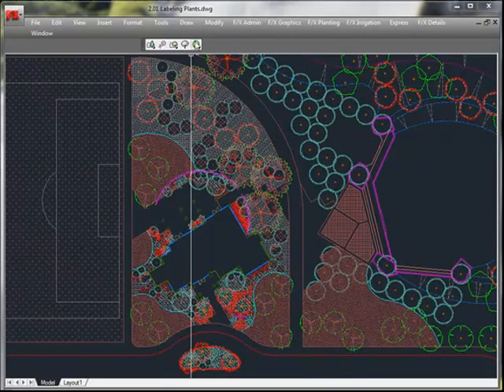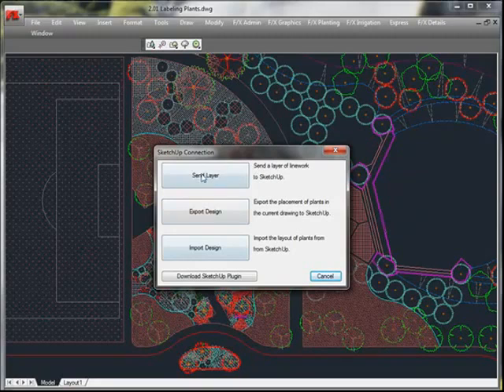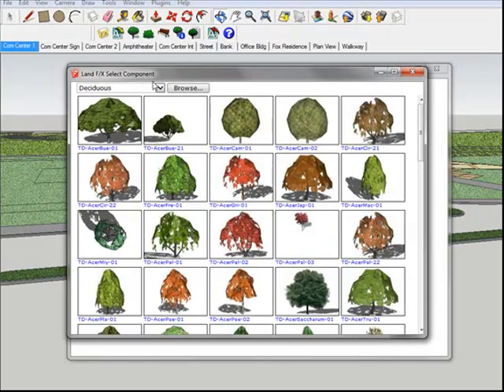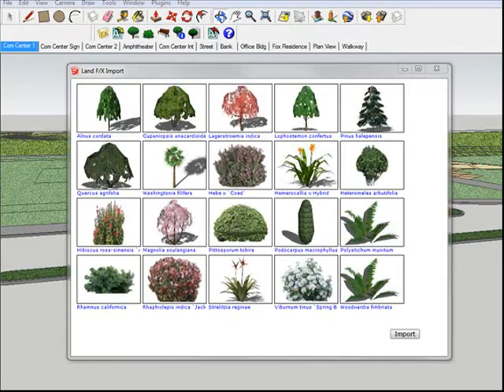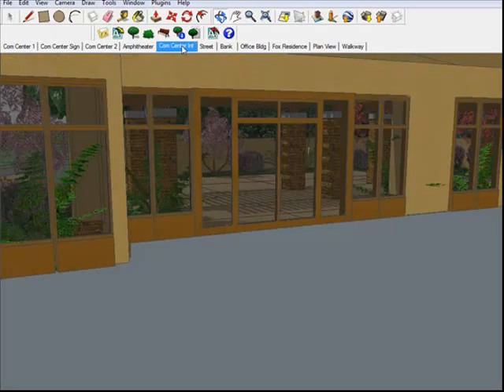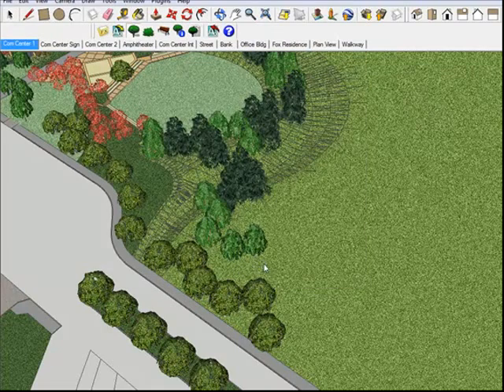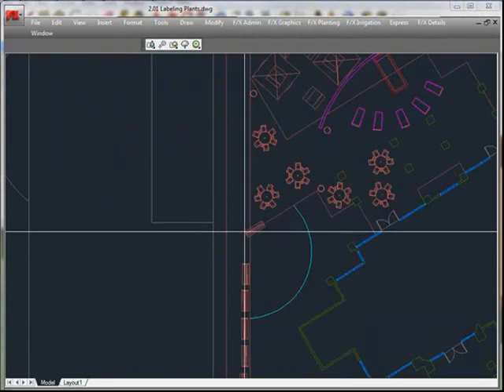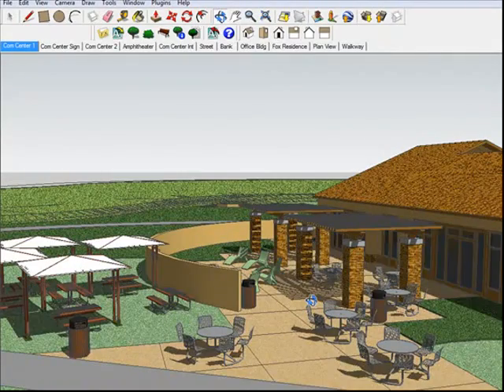The SketchUp Connection Process between AutoCAD and SketchUp for Landscape Architecture Design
Land F/X provides an amazing connection between AutoCAD and SketchUp, to automate bringing your AutoCAD site drawing into SketchUp, and to visualize your planting design or site elements within SketchUp. You can start the design process in AutoCAD, or start in SketchUp. Either way, there is a direct link between the two programs for 3-D visualizations.

• Start your design in AutoCAD and directly connect it to SketchUp for visualization.
• Start your design in SketchUp and use the CAD connection to represent the SketchUp design in AutoCAD.
• Toggle between AutoCAD and SketchUp during the design process to develop the best possible design solution.